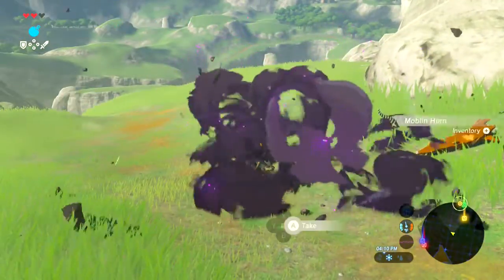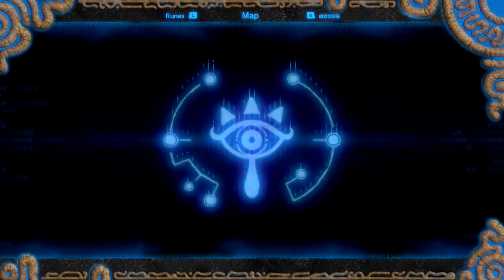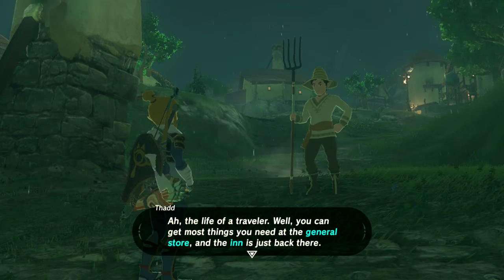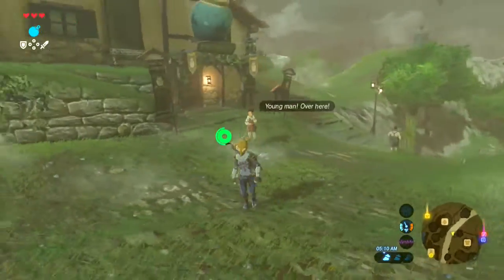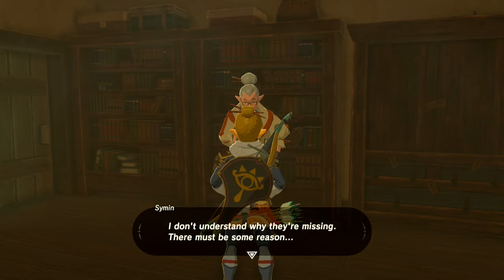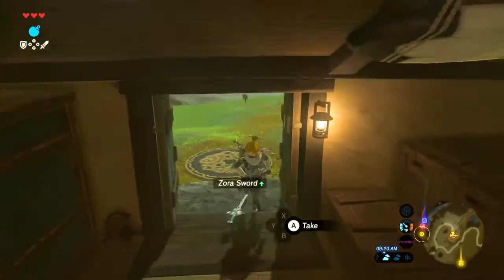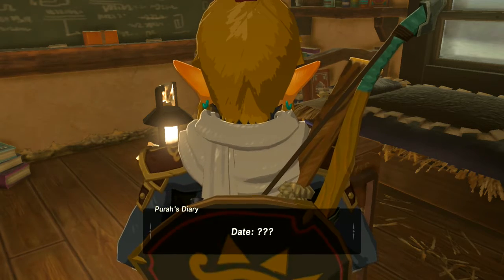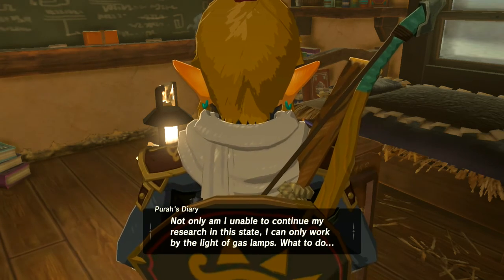The Legend Of Zelda Breath Of The Wild - Episode 8